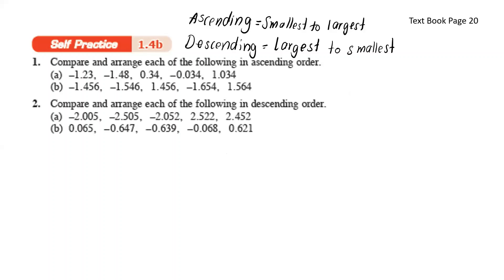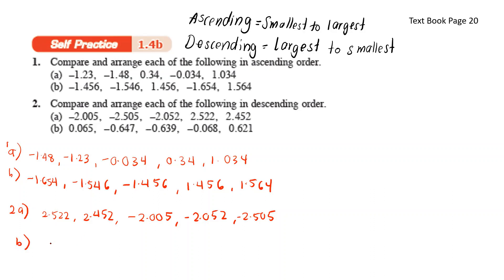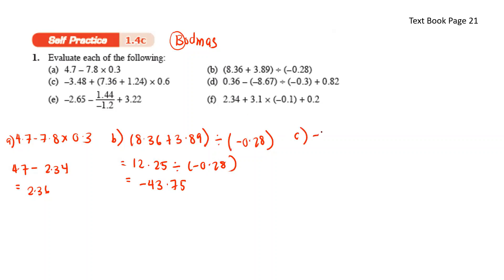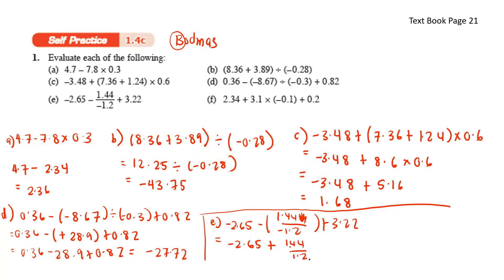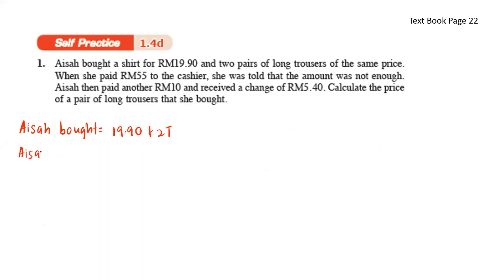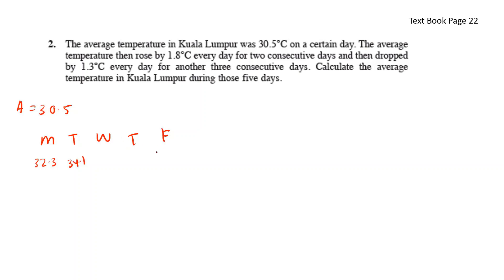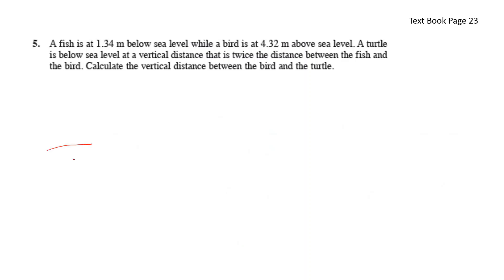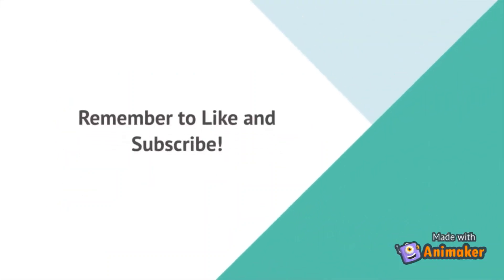1.4 Positive and Negative Decimals | Chapter 1 | Form1 Textbook | KSSM Homework Help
0:00 Self Practice 1.4b
2:25 Self Practice 1.4c
7:27 Self Practice 1.4d No.1
9:30 Self Practice 1.4d No.2
10:55 Mastery Q 1.4 No.4
13.06 Mastery Q 1.4 No.5